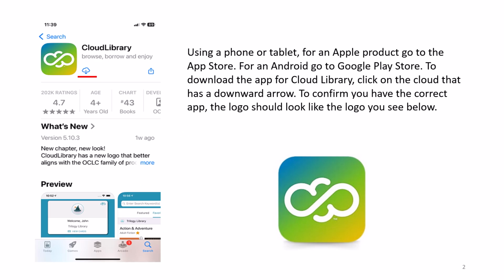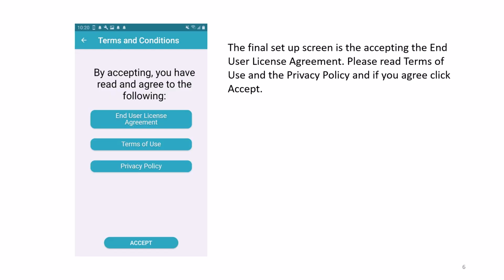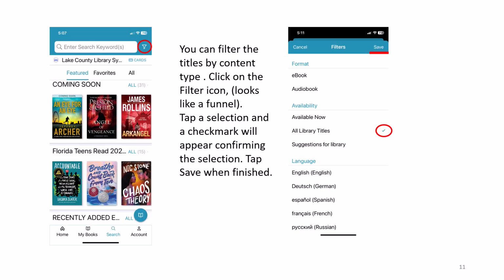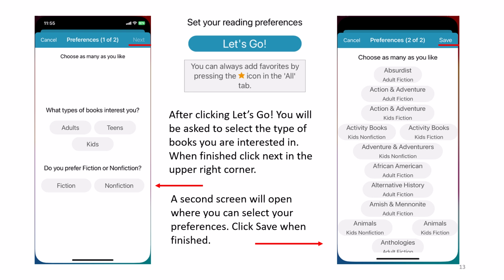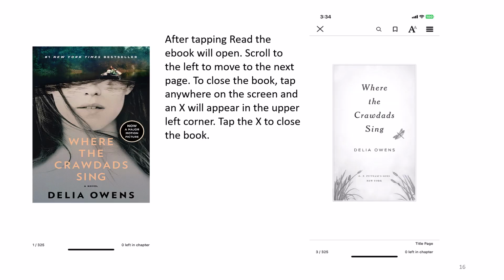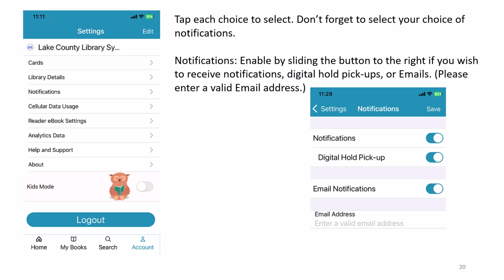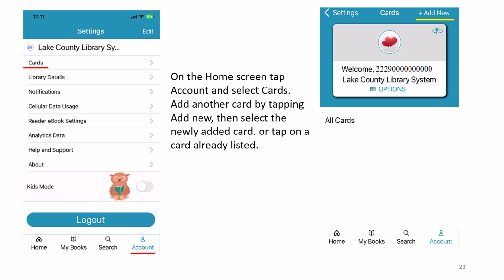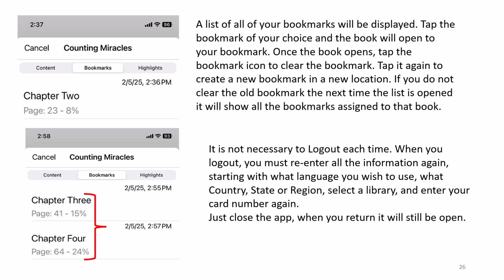Cloud Library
Install Cloud Library on your device and download eBooks and Audiobooks using your Library card.